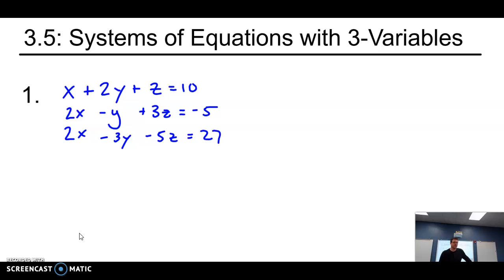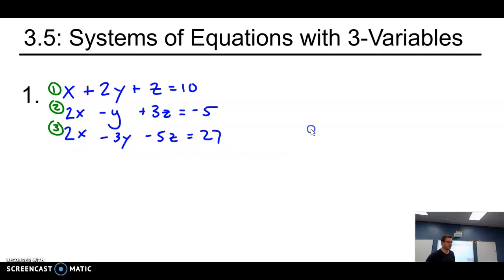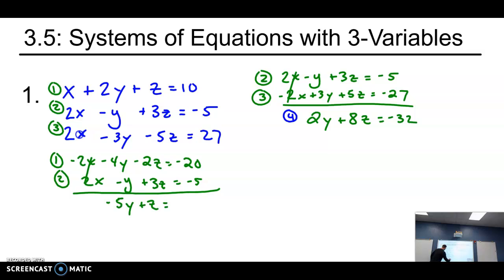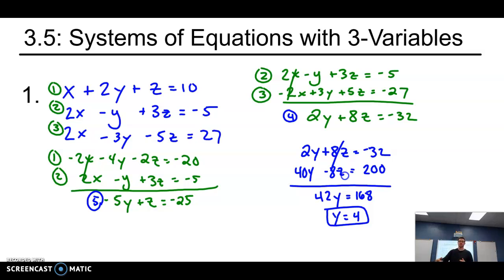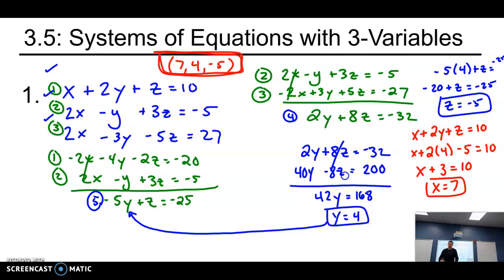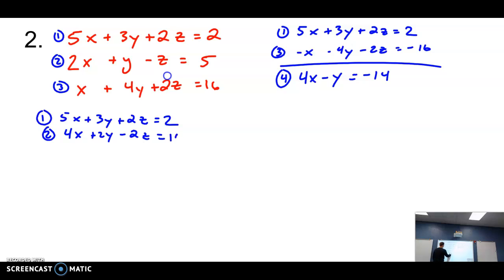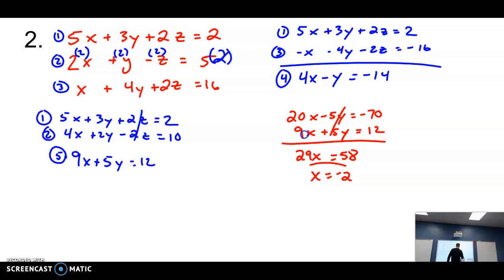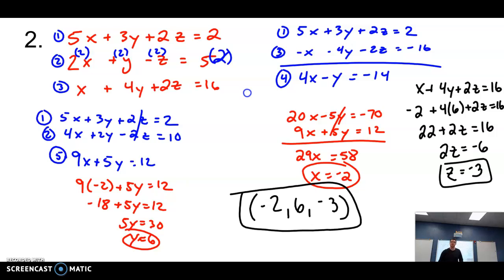Honors Alg 2 - Section 3.5